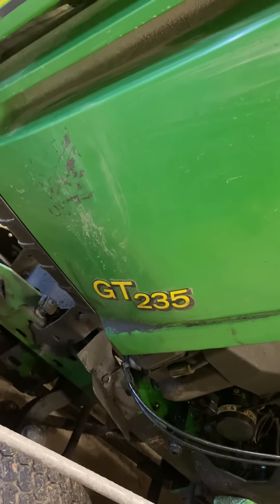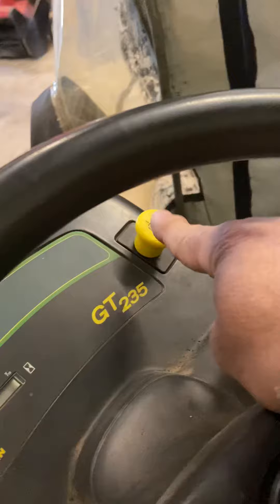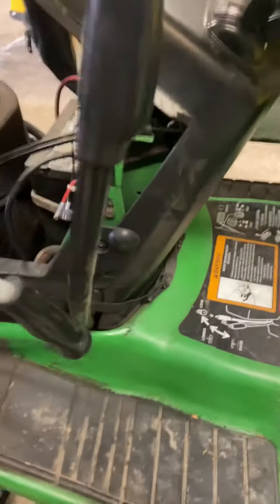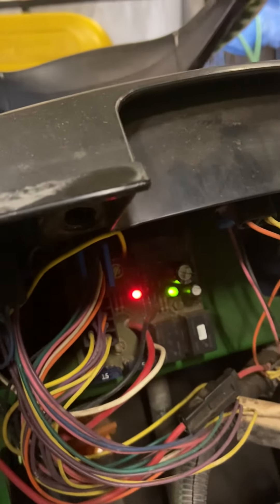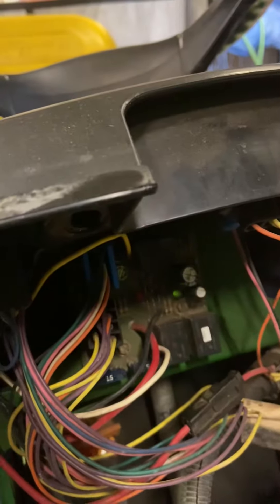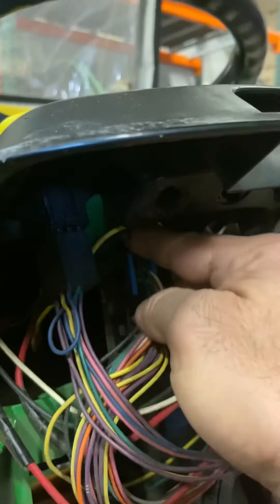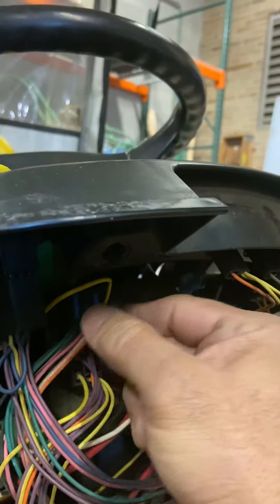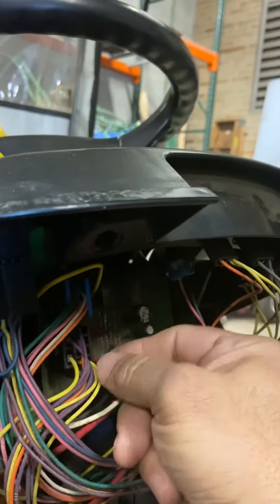John Deere troubleshooting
The PTO switch was not engaging the clutch. The switch was good and the clutch was good. So the problem was the wiring. No broken wires. The problem was a bad connection at the connectors on the circuit board.